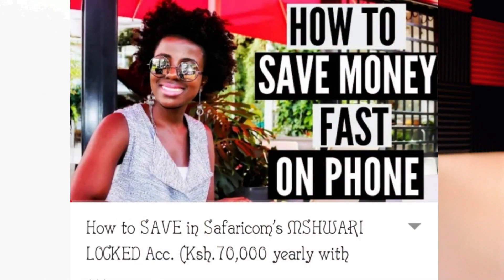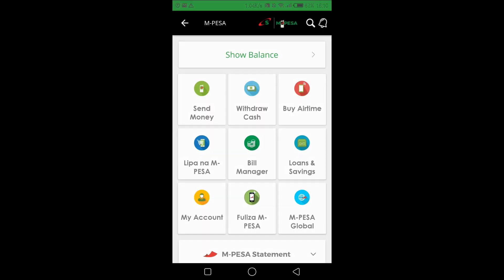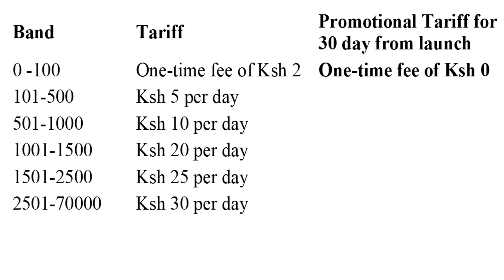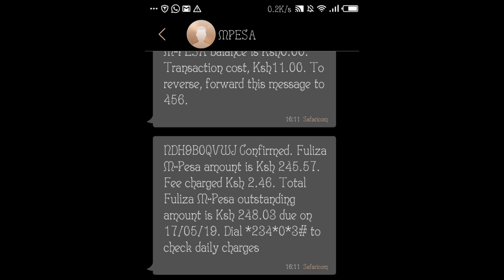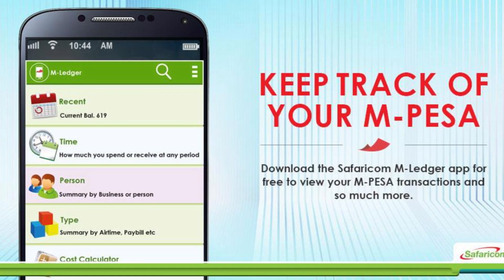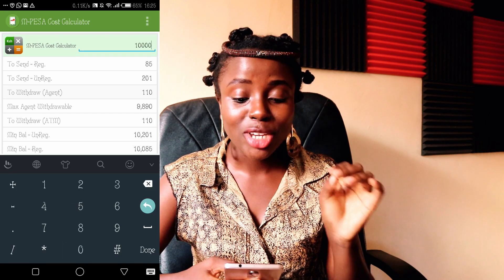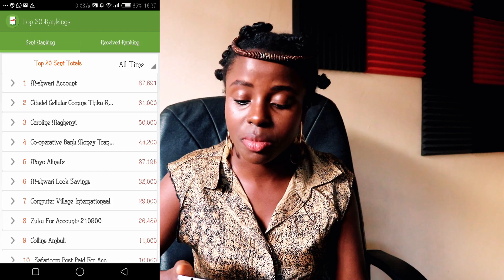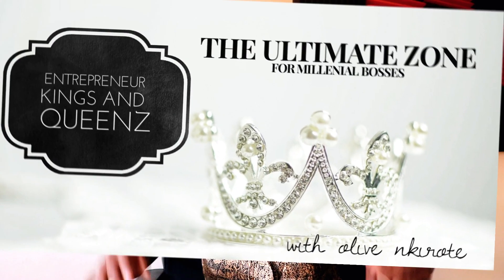How to get FULIZA MPESA MONEY || Do you USE M- LEDGER APP? (Track down ALL your MPESA ANALYTICS)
Want to know How to get FULIZA MPESA money? Then watch this!

Have you been hearing Fuliza na Mpesa everywhere and you have no idea How to FULIZA?

Look no further because in this video, I show you how to fuliza, how to pay your fuliza overdraft and tips on how to use fuliza effectively.

Also you are in luck because i show you a secret little app by Safaricom known as M-ledger APP.

This app helps you track down all your Mpesa Transactions and best of all shows you how much you send and receive on Mpesa. I hope you enjoy this video and Happy Fulizaing!

But remember NOT to Fuliza and FORGET!

Being an Entrepreneur KING OR QUEEN means you are ready to take the leap of faith, and start your own business in whatever field you are interested in no matter what the naysayers say.

This is a support group for Young Entrepreneurs or Aspiring Entrepreneurs with the zeal and drive to share resources, network, learn, ask questions and motivate one another to be Bosses and Bossets and more so those who want to surround themselves with like-minded people to mastermind with on a daily basis.

When you join THE ENTREPRENEUR KINGS AND QUEENZ, You have;
 ☛Access to the support of like-minded people.
 ☛Access to free trainings and resources from me.
 ☛Access to a more personalized content directly from me exclusive and private.

Sounds good to you?
REQUEST TO JOIN!

Finally...